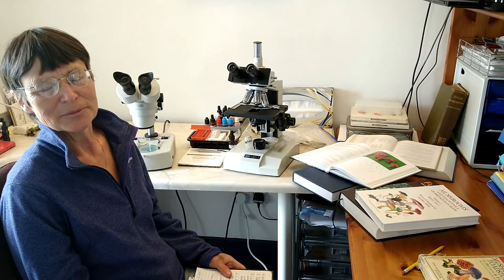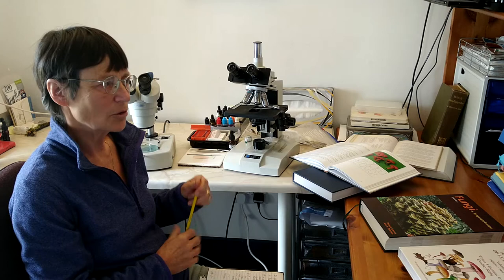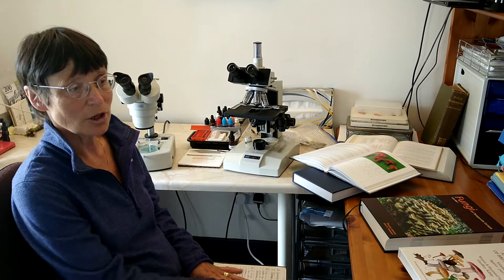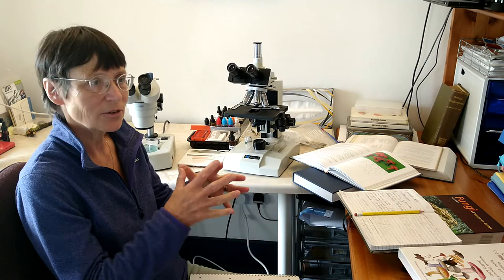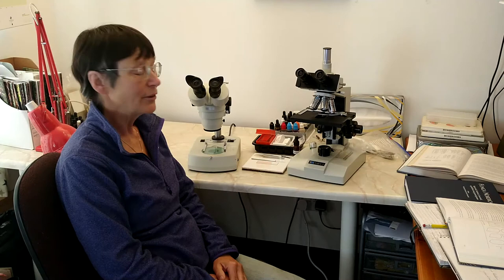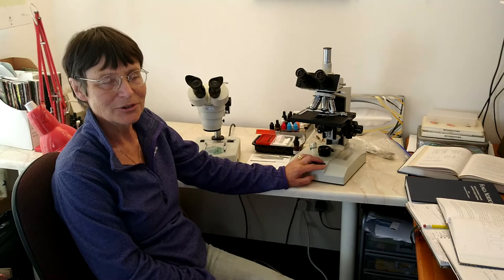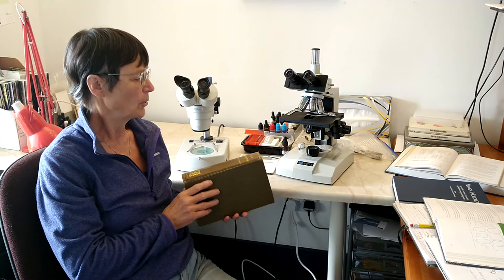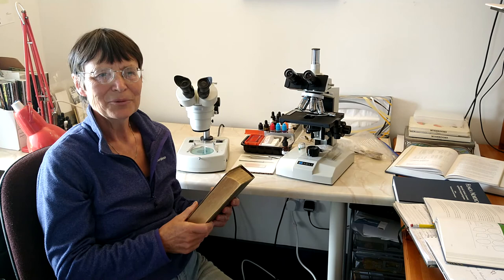5 Minutes of Fungi Liz Holden Pt 1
Liz Holden:
Liz Holden is a British mycologist who has dedicated much of her life to the promotion of fungi. This outreach work includes significant commitment to the Field Studies Council, Plantlife Scotland and the British Mycological Society. Liz was instrumental in helping devise so many of the 'English Names for Fungi' that so many of us use on a daily basis, and many other extensive activities and resources designed specifically for children.